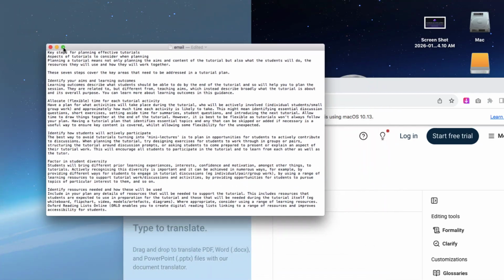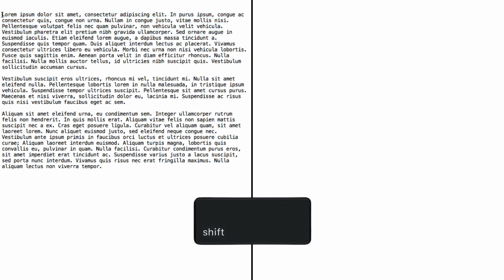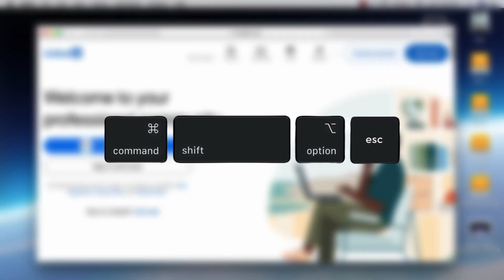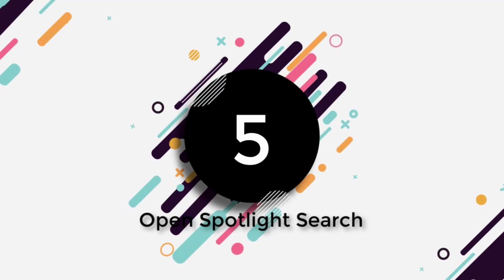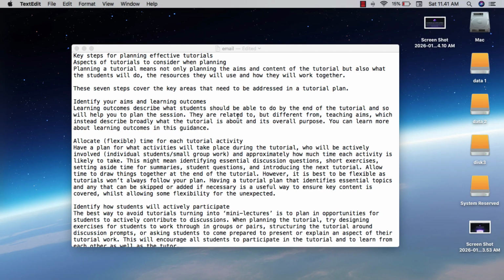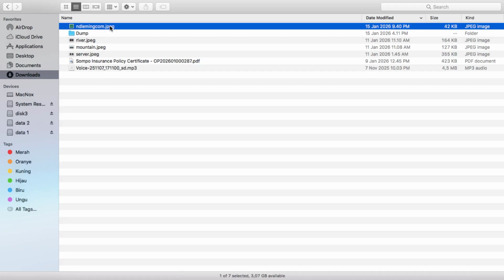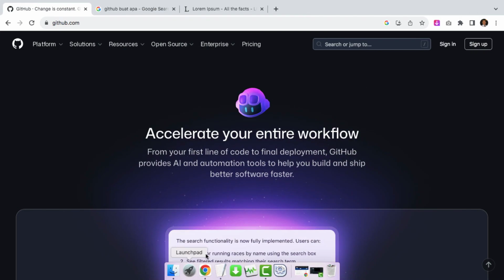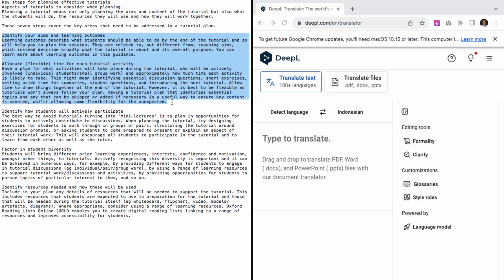11 Mac Tricks & Shortcuts That Make You Faster (No Apps Needed)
Want to use your Mac faster and smarter without installing any apps?

In this video, I’ll show you 11 essential Mac tricks and keyboard shortcuts that every Mac user should know. From split screen, screenshots, force quit, Spotlight search, to hidden shortcuts that boost productivity — everything here works using built-in macOS features only.

These Mac tips are perfect for:
- Beginners who just switched to Mac
- Students and office workers
- Anyone who wants to work faster on macOS

Timestamps:
00:00 Intro – 11 Mac Tricks You Must Know
00:24 Text Selection, Copy, Paste & Undo Shortcuts
01:09 Force Quit an App
01:26 Switch Between Apps
01:45 Enter & Exit Full Screen Mode
02:02 Spotlight Search Like a Pro
02:21 Close Windows & Quit Apps
02:39 Hide Apps Instantly
02:57 Quick Preview Files
03:19 Lock Screen Instantly for Security
03:31 Take Screenshot
04:00 Split Screen on Mac

Watch until the end so you don’t miss the most useful tricks!